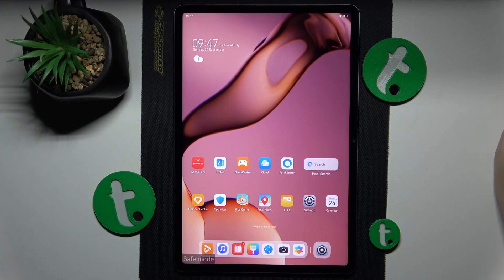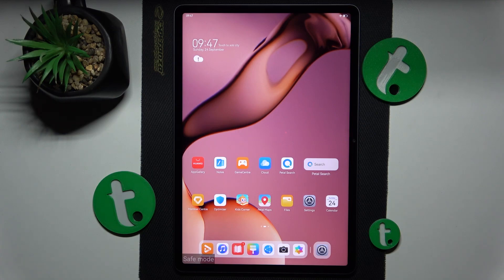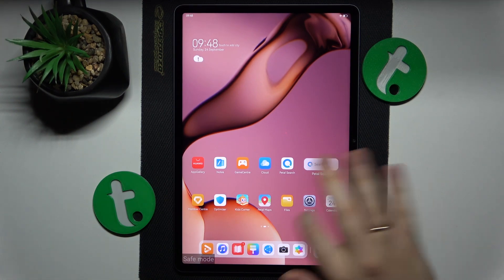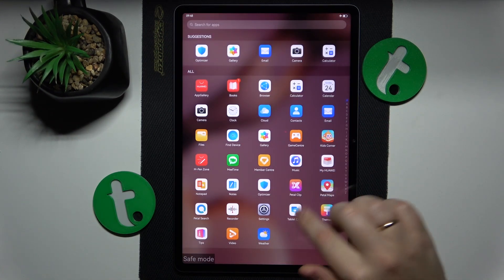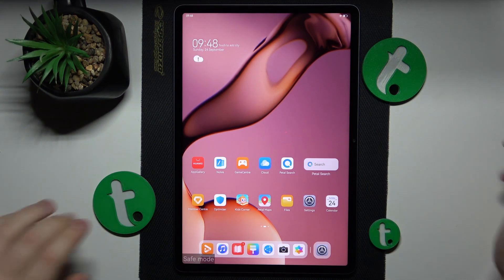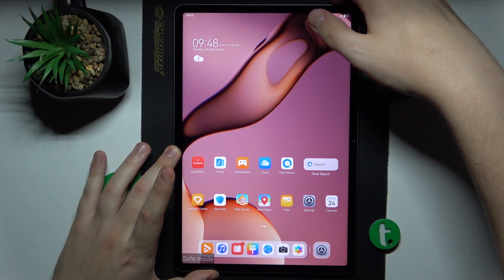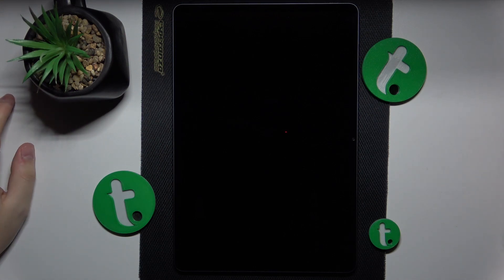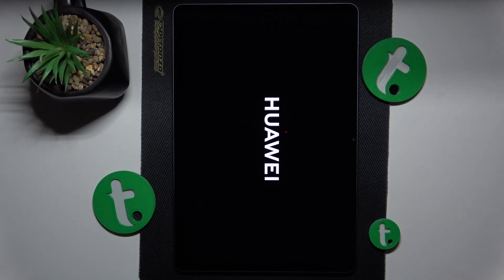How to Disable Safe Mode in HUAWEI MatePad 11.5 – Turn Off Safe Mode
If you wish to learn how to disable the safe mode in your HUAWEI MatePad 11.5, then here we are coming with help! In this tutorial, we would like to guide you to a proper section, which will allow you to easily turn off the safe mode in your HUAWEI MatePad 11.5. So let's follow all shown steps and disable safe mode in your device within a few seconds!

How to turn off safe mode in HUAWEI MatePad 11.5? How to disable safe mode in HUAWEI MatePad 11.5? How to quit safe mode in HUAWEI MatePad 11.5?